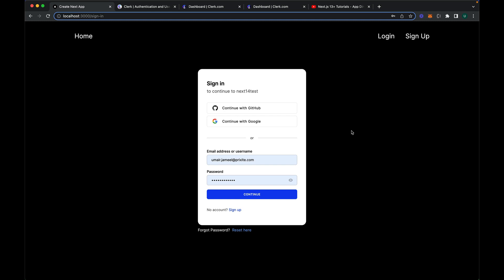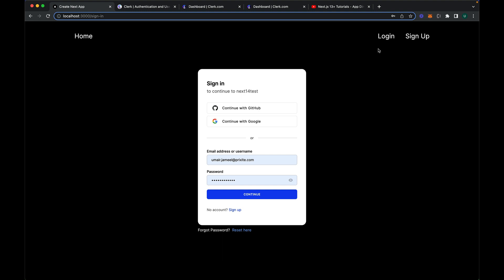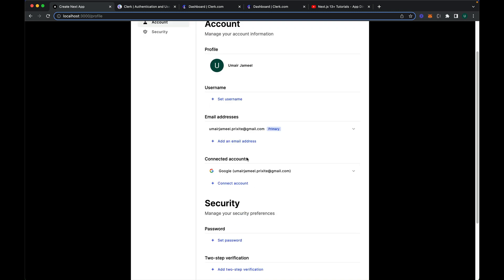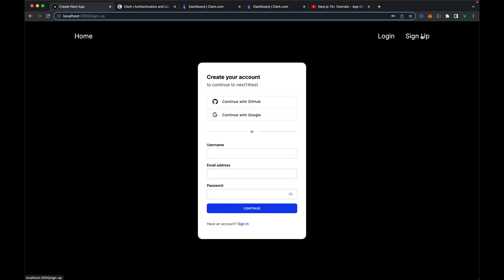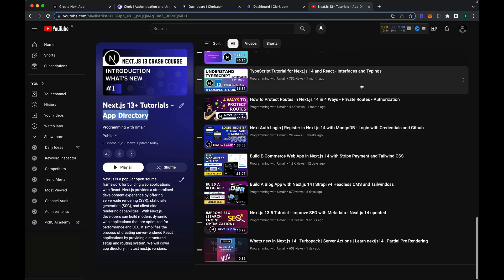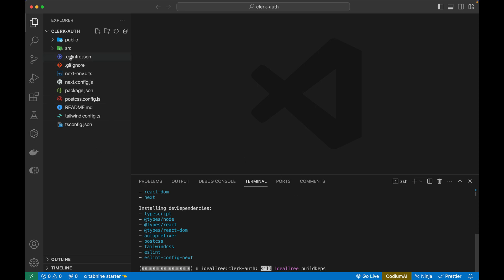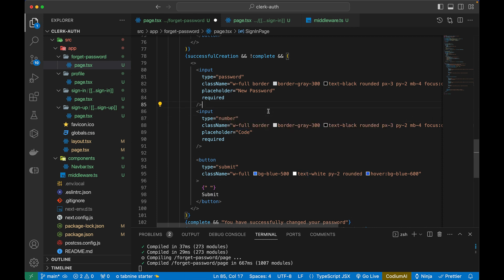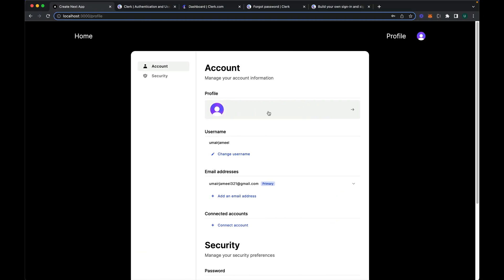Next.js 14 Authentication with Clerk - Login | Sign Up and Forget Password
In this video, you will learn to build a complete authentication and authorisation system using next.js 14 and clerk. Learn how to protect routes with middleware file, how to configure clerk in next.js 14, how to login register users with social and credentials and finally I will teach you how to implement forget password feature using custom form and clerk functions.

00:20 Overview
02:00 More next.js tutorials
03:40 Create new next.js 14 project
04:49 Clerk introduction and configuration in project
10:00 Add Tailwindcss stylings
11:40 Create Navbar
16:20 Authorise Navbar links with Clerk
19:40 Add Sign in and Sign Up Routes
25:25 Testing Sign in and Sign Up
30:10 Add Auth Loaders using Clerk
33:00 Show logged in user data using Clerk
34:50 Forget Password and Reset Password with Clerk in Next.js
44:50 Testing Forget/Reset Password